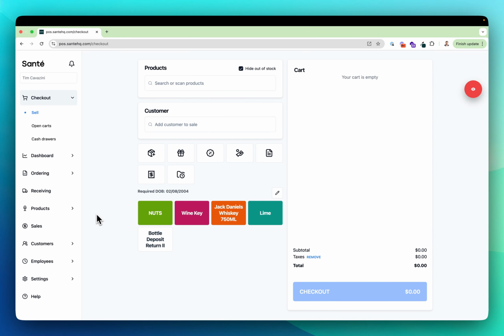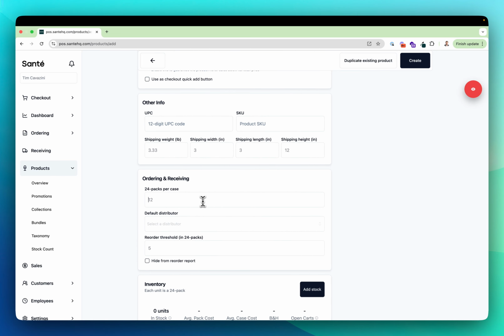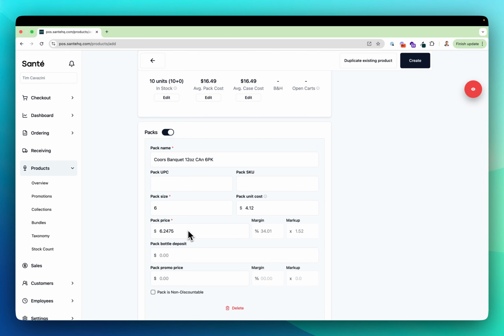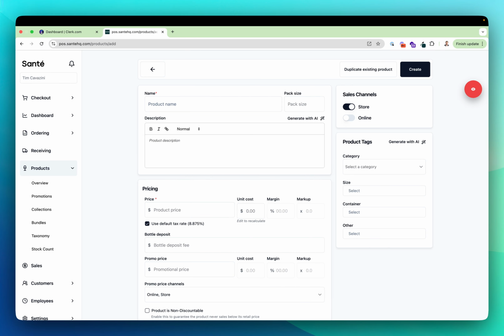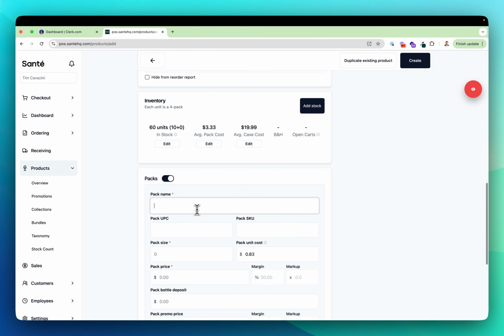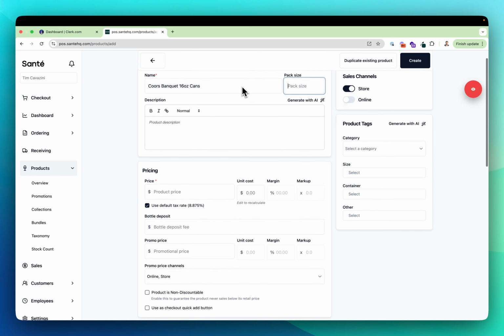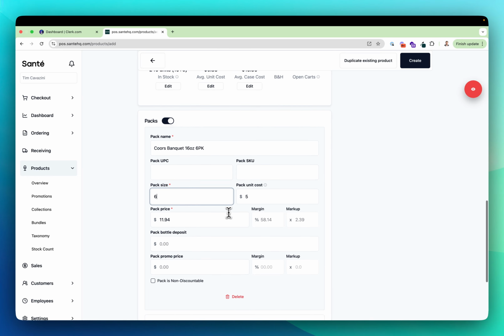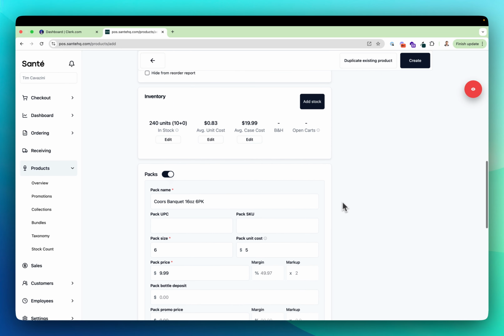Packs | Santé 101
00:16 — 3 common pack structures
00:40 — Case as parent item
03:53 — Pack UPCs and SKUs
05:09 — Packs as parent item
08:02 — Singles as parent item
10:52 — Packs sharing UPC codes